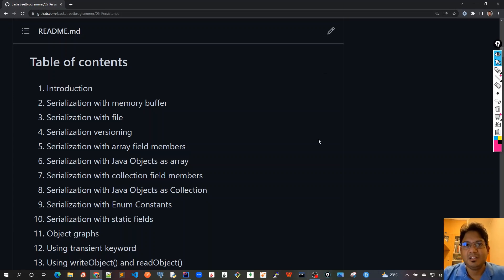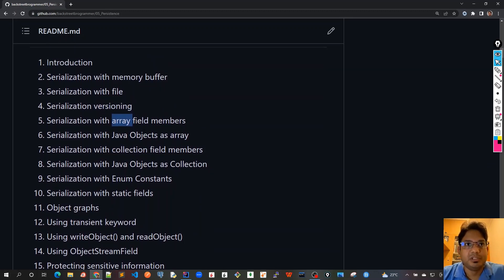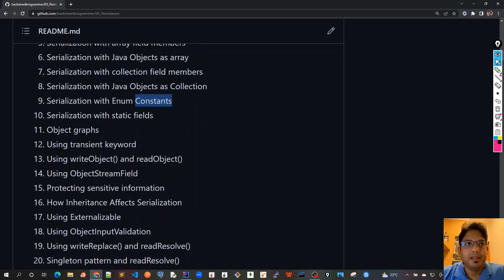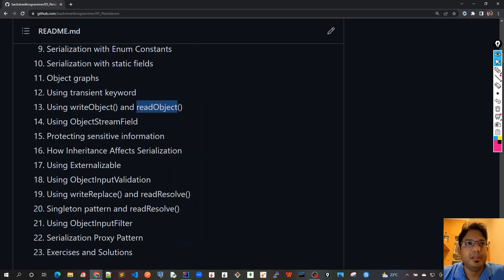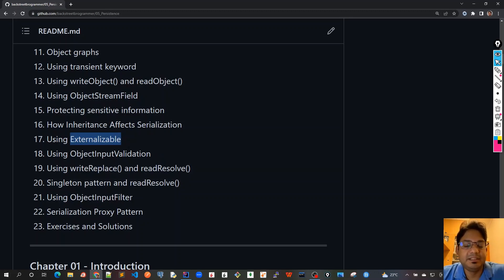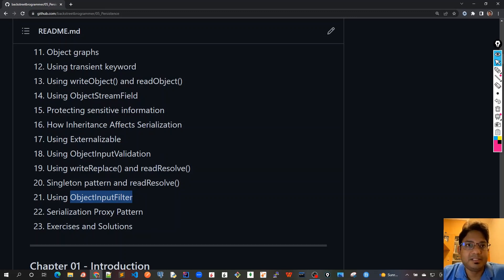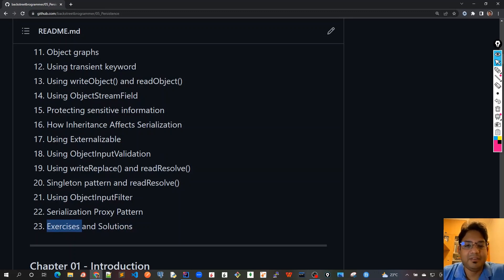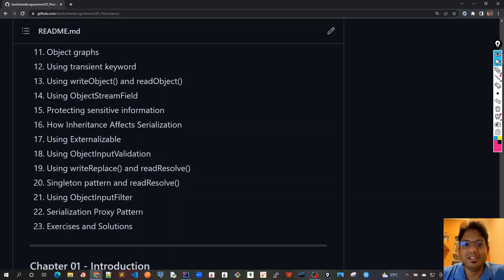02 - Java Serialization - Table Of Contents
Java Serialization Tutorial Series - Table of Contents:

1. Introduction
2. Serialization with memory buffer
3. Serialization with file
4. Serialization versioning
5. Serialization with array field members
6. Serialization with Java Objects as array
7. Serialization with collection field members
8. Serialization with Java Objects as Collection
9. Serialization with Enum Constants
10. Serialization with static fields
11. Object graphs
12. Using transient keyword
13. Using writeObject() and readObject()
14. Using ObjectStreamField
15. Protecting sensitive information
16. How Inheritance Affects Serialization
17. Using Externalizable
18. Using ObjectInputValidation
19. Using writeReplace() and readResolve()
20. Singleton pattern and readResolve()
21. Using ObjectInputFilter
22. Serialization Proxy Pattern
23. Exercises and Solutions